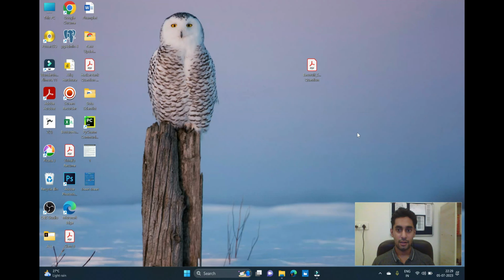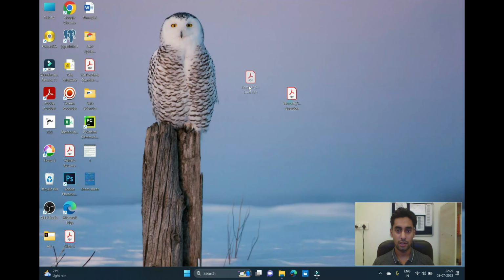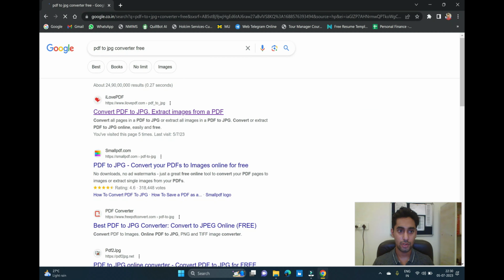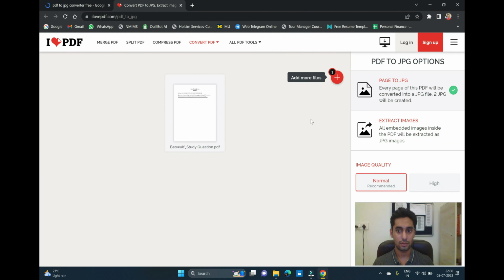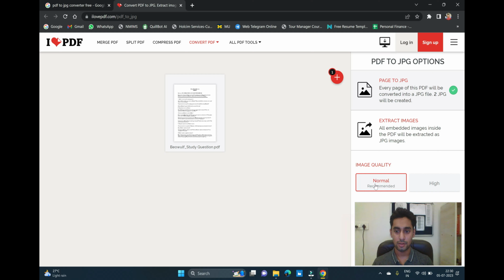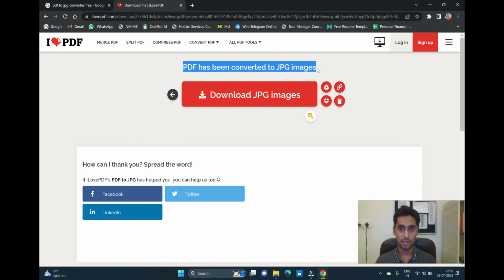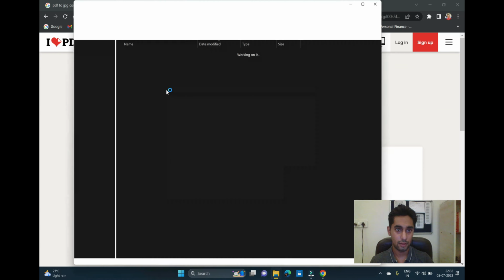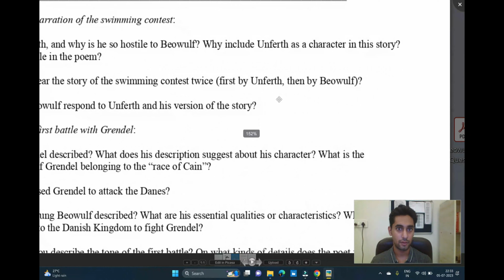Step-by-Step Guide: Convert PDF to JPG with Free Online Tool | Easy PDF Conversion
"Unlock the secrets of PDF to JPG conversion with our easy-to-follow, step-by-step guide. In this video, we're walking you through the process of converting a PDF into a JPG using a fantastic, free online tool. This method is perfect for everyone, regardless of your tech skill level.

We will be using 'ilovepdf.com', a reliable and user-friendly platform that allows you to convert your files in a few simple clicks. Get started now and convert your PDF files to high-quality JPG images without any hassle.

With this tutorial, you'll learn:

How to upload and convert your PDF files
How to download and save your new JPG images
Handy tips to maximize the use of 'ilovepdf.com'